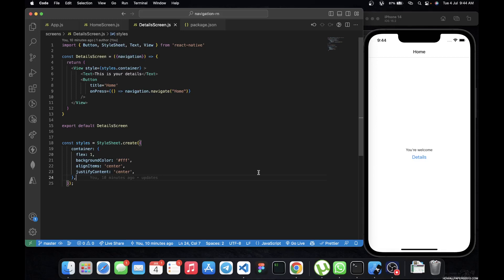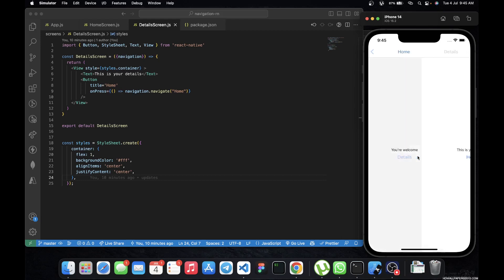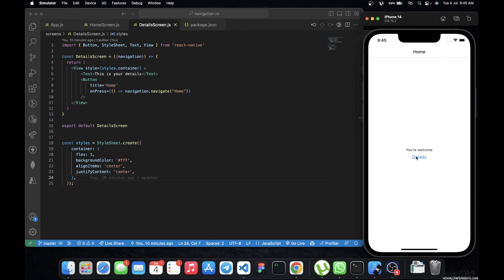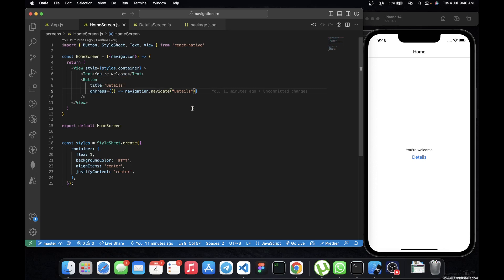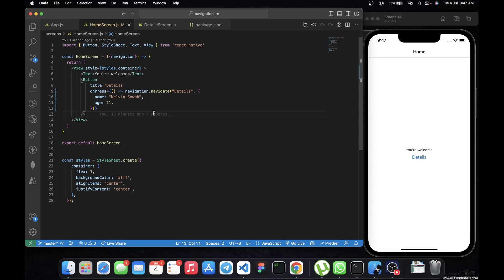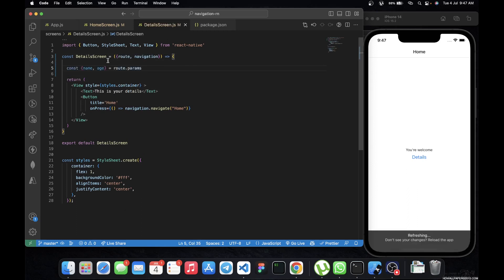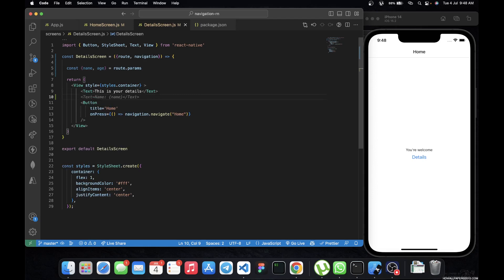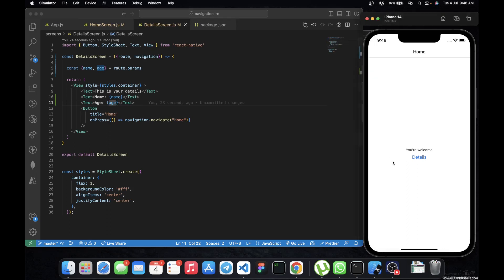React Navigation Tutorial for Beginners - How to Pass Params ( Expo )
In this video, you'll learn how to pass params when navigating between screens.